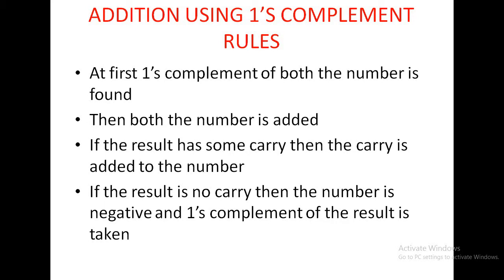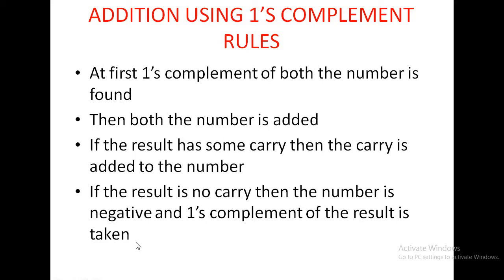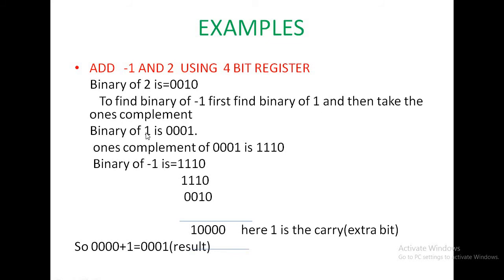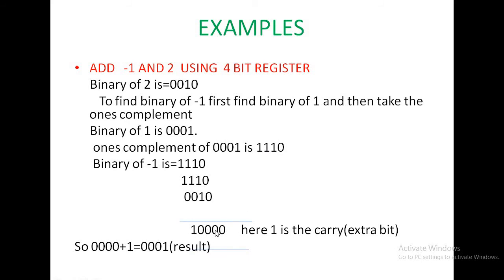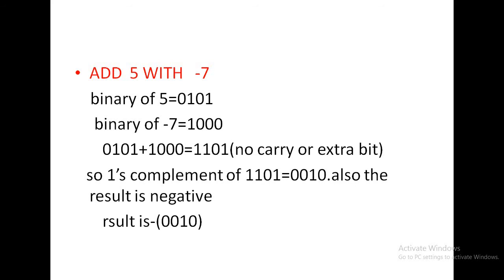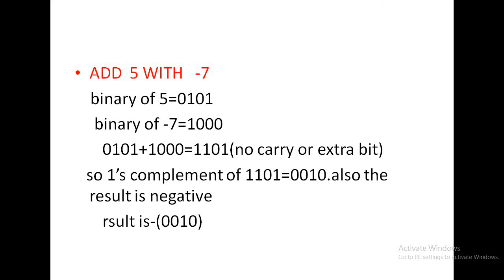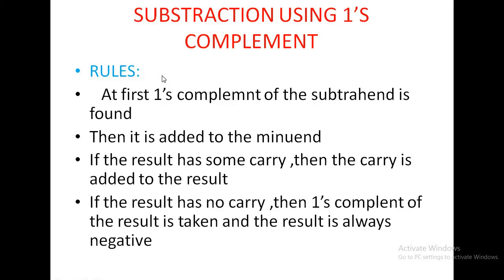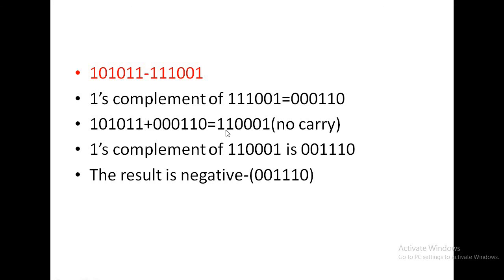LECTURE 14 ADDITION AND SUBSTRACTION USING 1'S COMPLEMENT